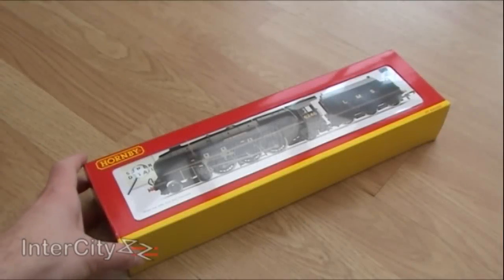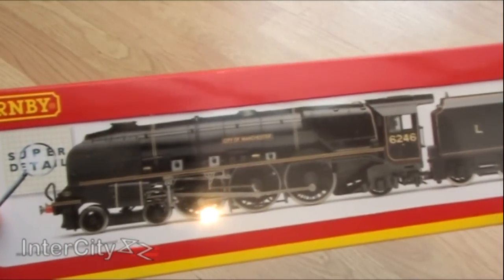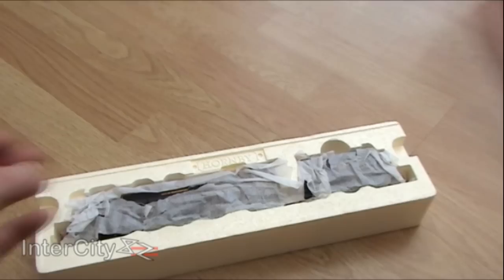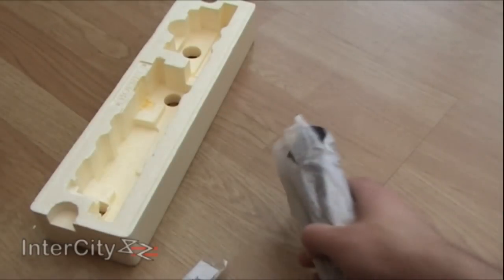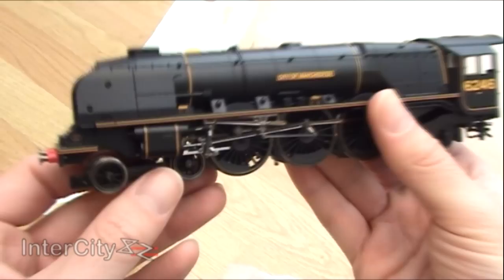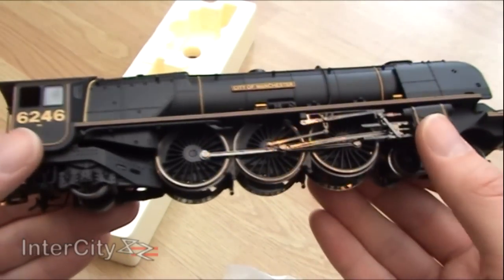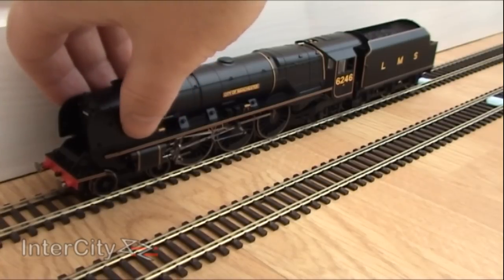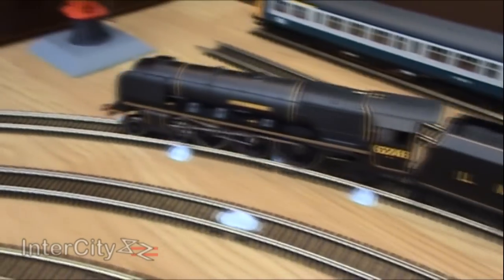Opening the Princess Coronation class 'City of Manchester' from Hornby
Taking an in-depth look at this exquisite example of the ex-streamliners from the 30s and 40s.